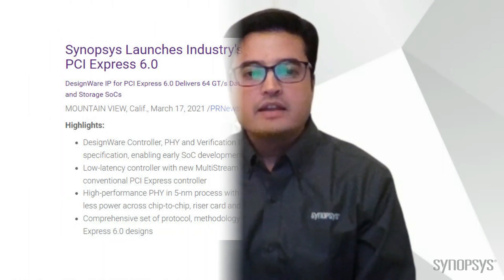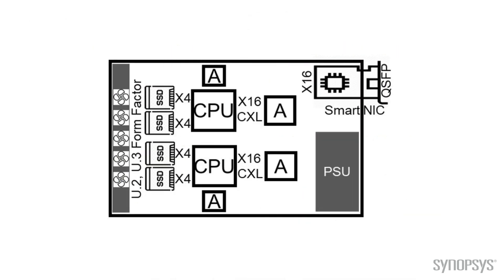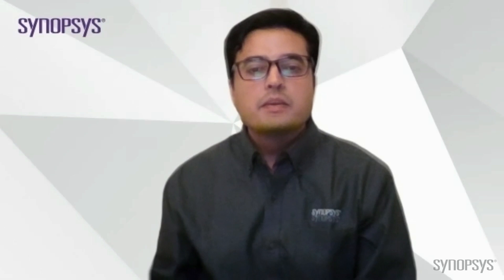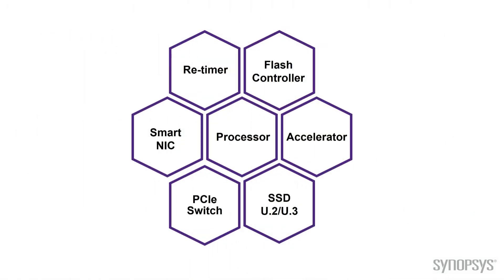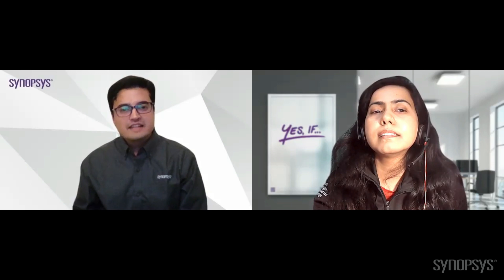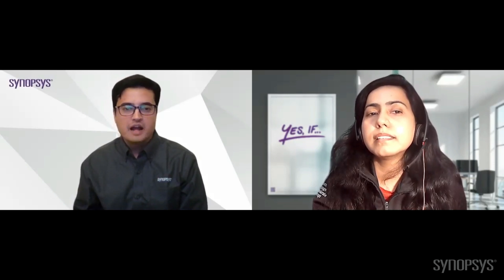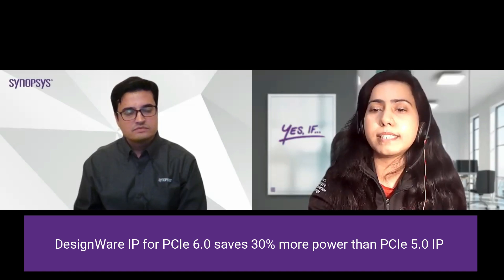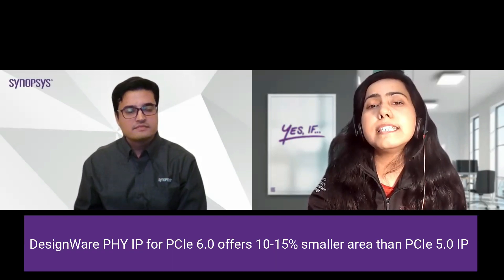Accelerating PCIe 6.0 Designs with DesignWare® IP -- Synopsys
This video details how designers can make a successful shift to PCIe 6.0 technology, meeting latency, power and performance requirements for a range of applications including storage, retimers and AI accelerators.